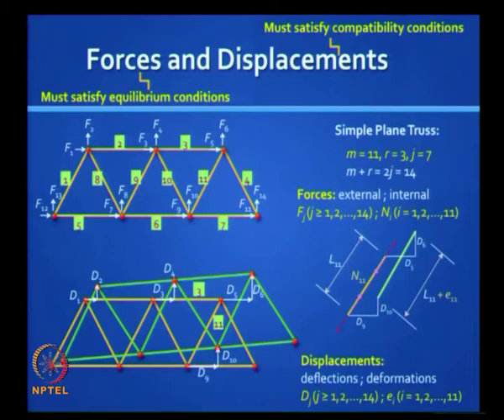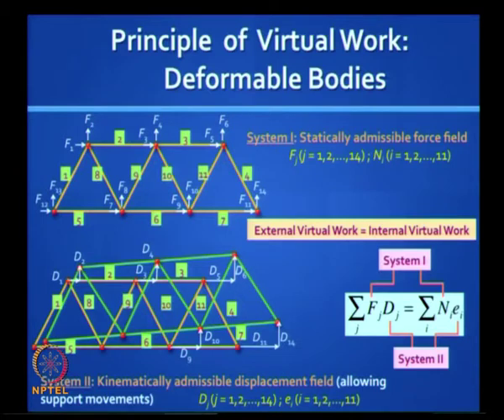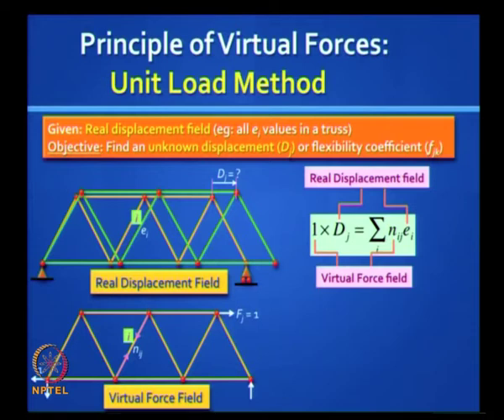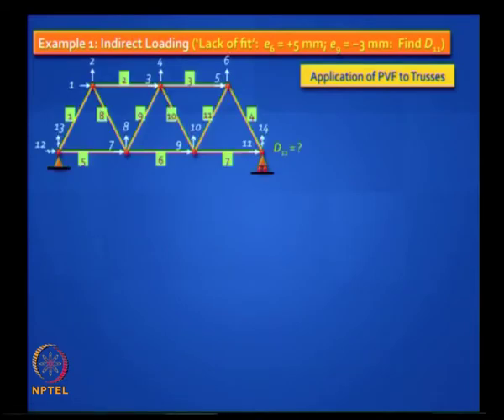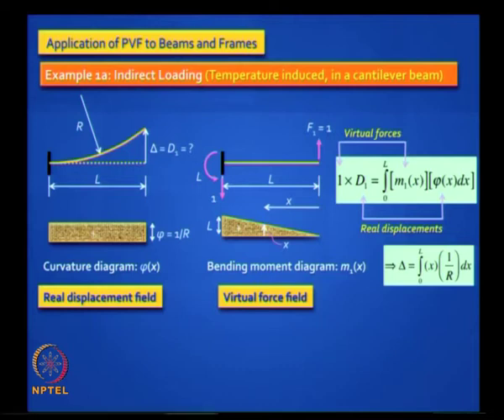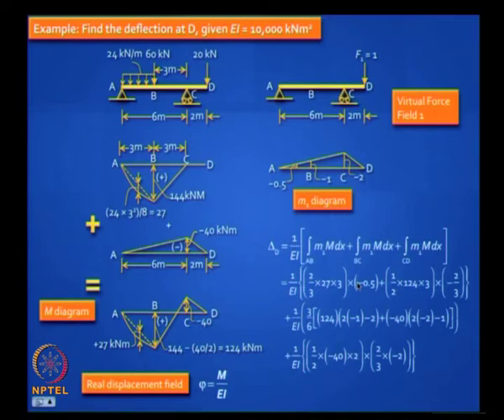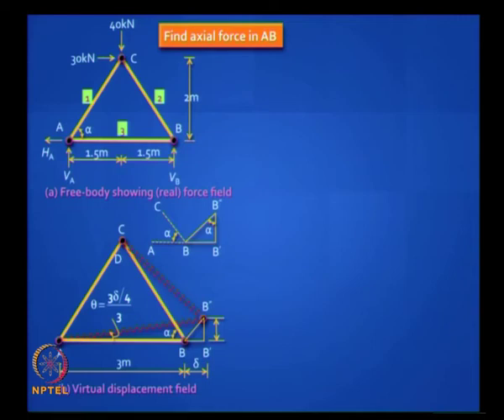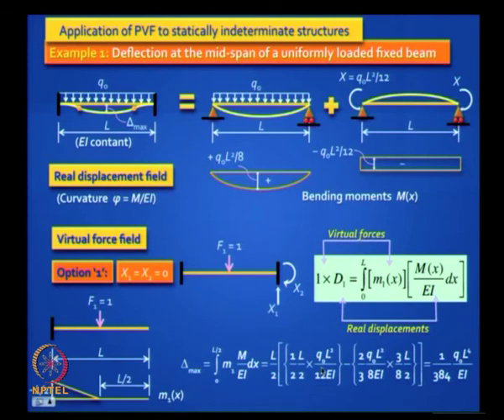Mod-01 Lec-04 Review of Basic Structural Analysis I